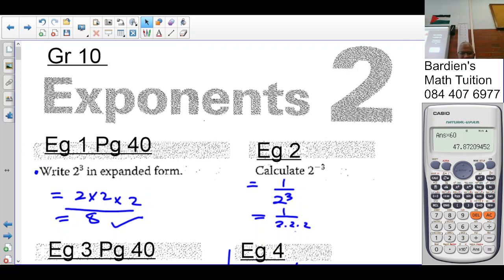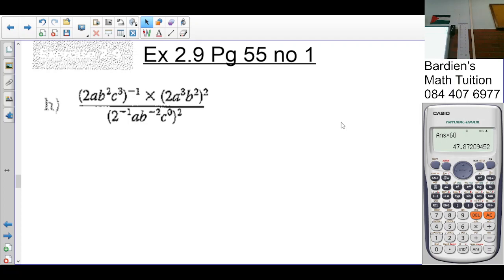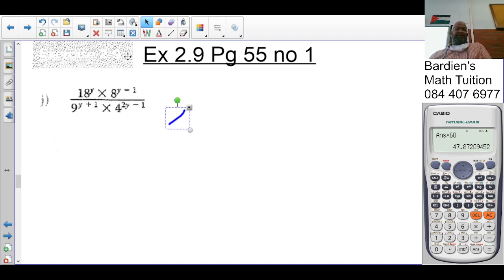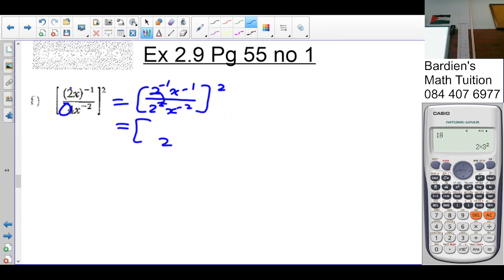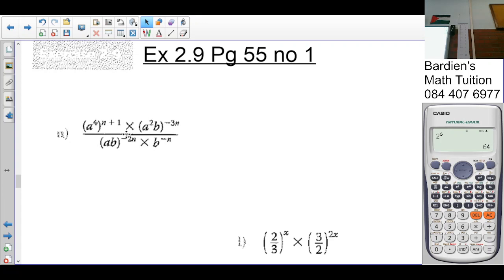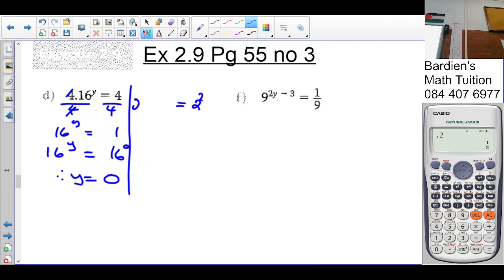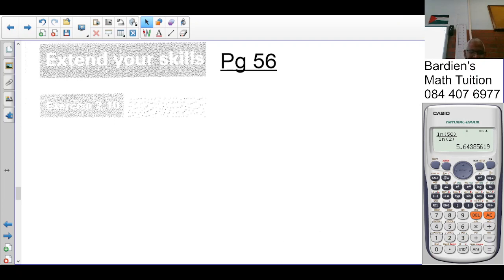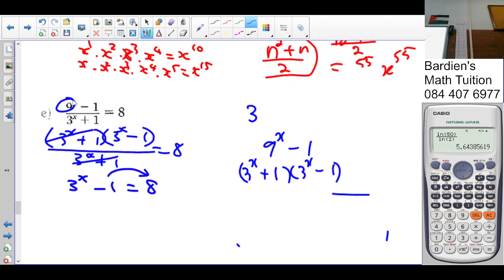Gr 10 Exponents L9 Check your skills (Cumulative Exercise)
Grade 10 Exponents Lesson 9 Check your skills (Cumulative Exercise)
Revising all the laws of exponents